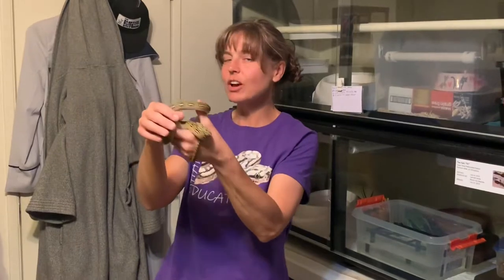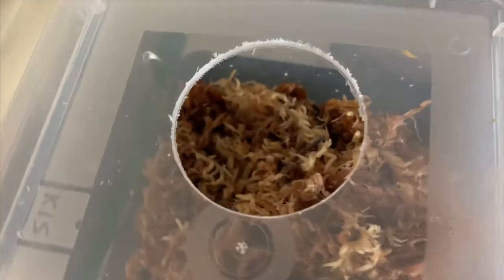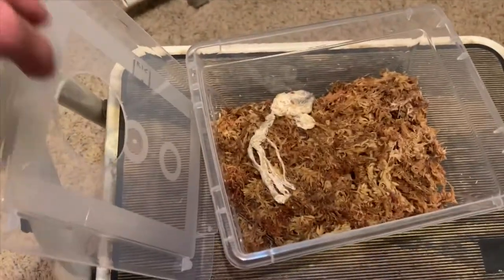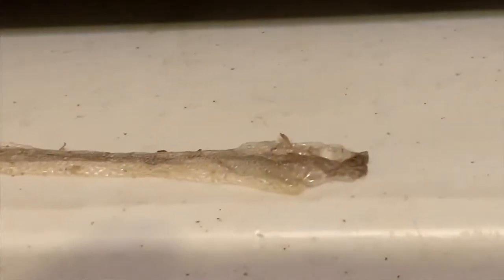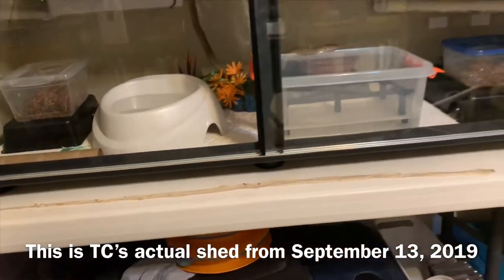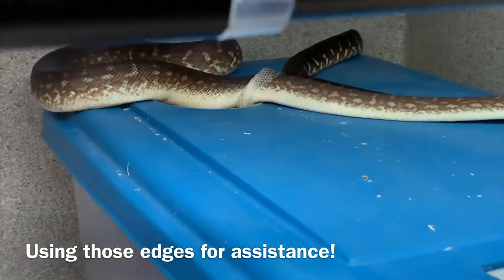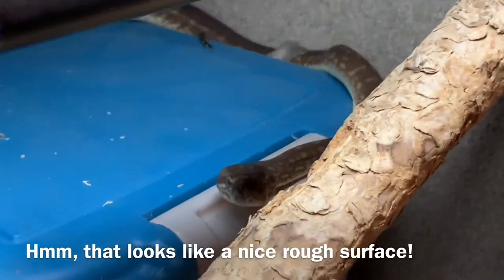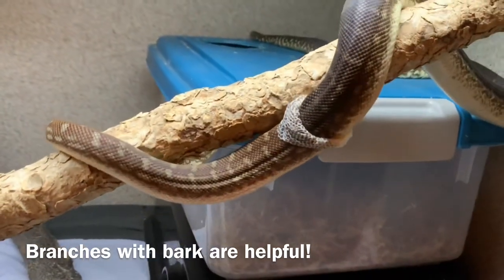SDS 8: Ecdysis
Tau Ceti produced a complete perfect shed this week! For those who aren’t familiar with the process or just wan to learn more, I talked a little bit about what happens when snakes shed their old skin. Links and resources below:

How Snakes Work by Harvey B. Lillywhite (Oxford University Press, 2014)